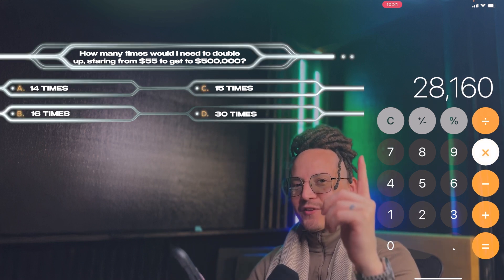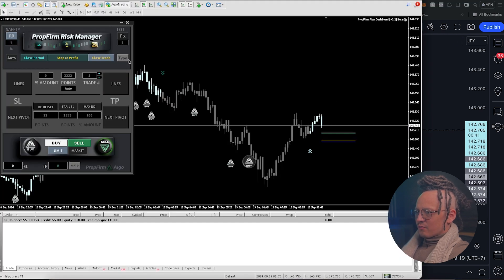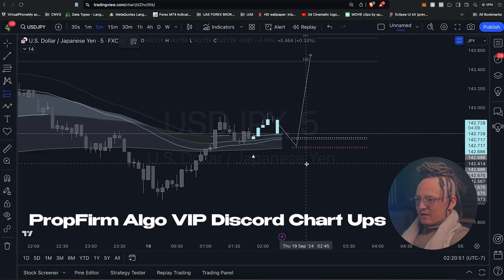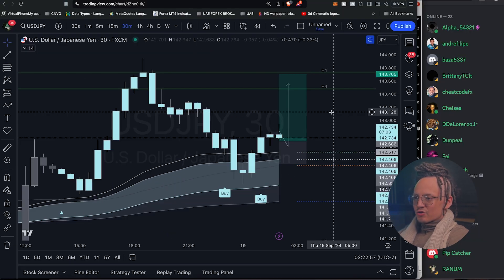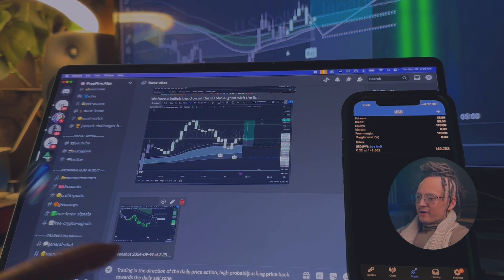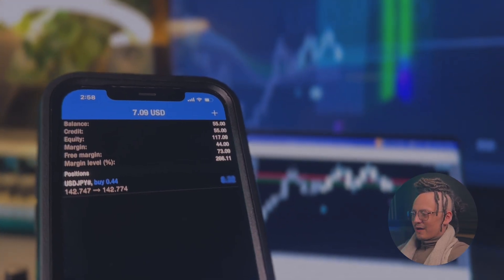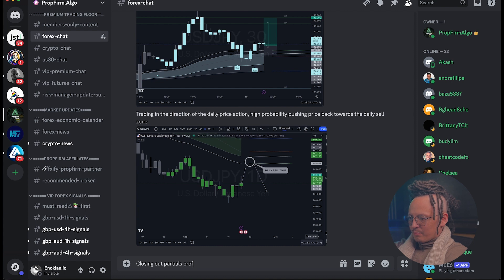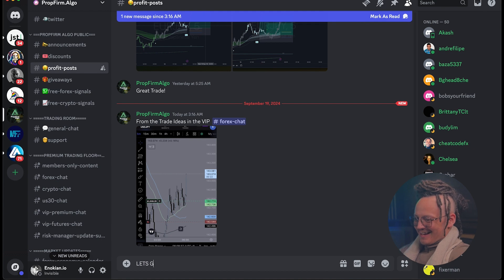FxAlexG $100 to $1,000,000 Strictly Using This Method - DAY#1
DAY ONE on flipping this account! Everything  is tracked by MyFxBook.

In this video, I started the hardest challenge of my life. $55 to $500K. I will try to do 999,999X % gains my account and document every trade.

MUCH LOVE FOR WATCHING ❤️

Resources

The foreign exchange market and currency trading is highly speculative in nature and as such, currency prices may become extremely volatile. You may sustain a total loss of your funds.

Foreign exchange trading carries a high level of risk and may not be suitable for all investors. Always consult a financial professional before making any investment decisions.

It is possible you will sustain a loss of some or all of your initial investment. No representation is being made that any account will or is likely to achieve profits or losses. Past performance is not indicative of future results.

Individual results vary and no representation is made that you will or are likely to achieve profits or incur losses comparable to those that may be shown. You acknowledge and agree that no promise or guarantee of success or profitability has been made between you, and PropFirm Algo Llc and/or Enoc Aguado.

CFTC RULE 4.41- Hypothetical or simulated performance results have certain limitations.
Unlike an actual performance record, simulated results do not represent actual trading.

Also, since the trades have not been executed, the results may have under-or-over compensated for the impact, if any, of certain market factors, including but not limited to, lack of liquidity.

Simulated trading programs in general, are also subject to the fact that they are designed with the benefit of hindsight.

No representation is being made that any account will or is likely to achieve profit or losses similar to those depicted on the propfirmalgo.com website.